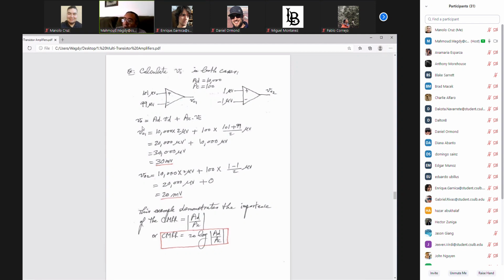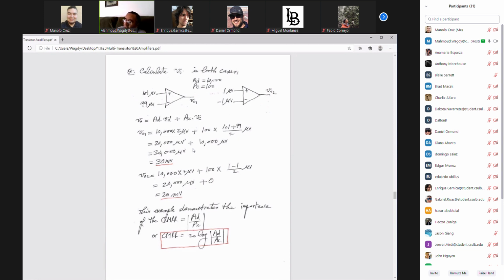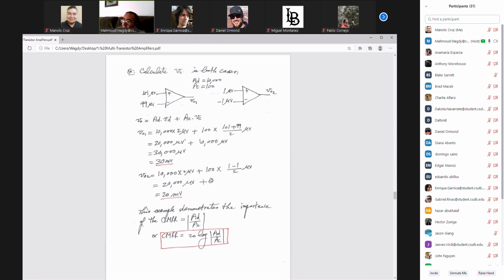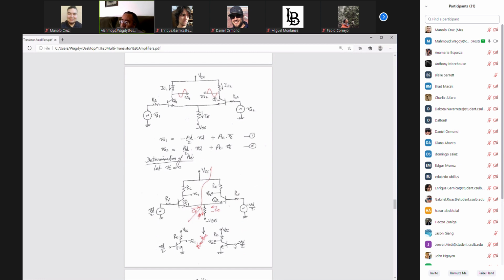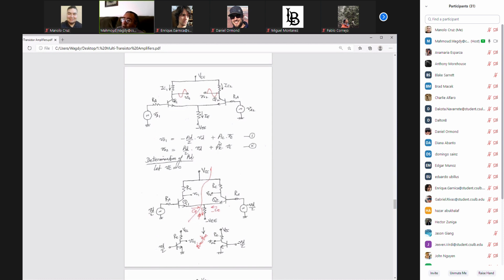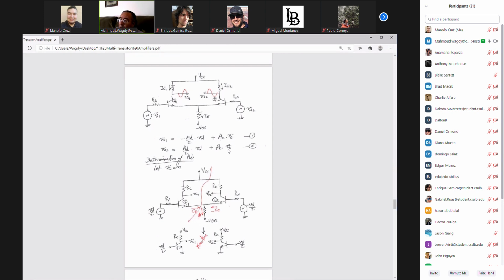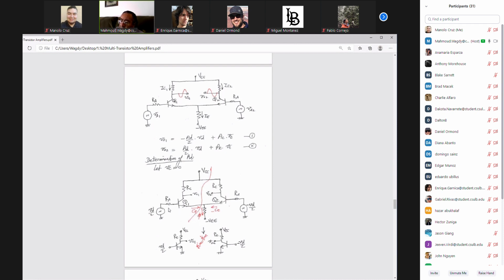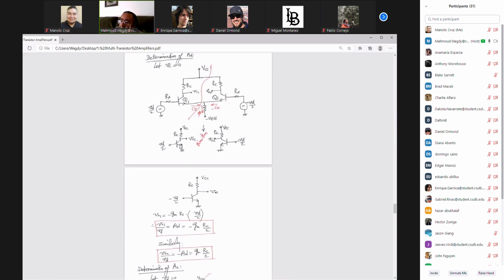Zoom Meeting 2021 01 21 12 00 10